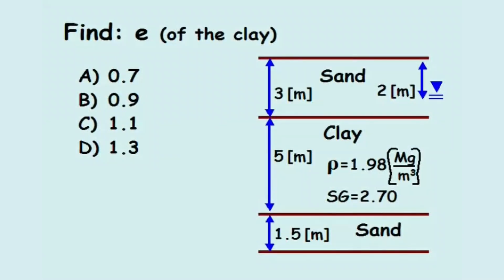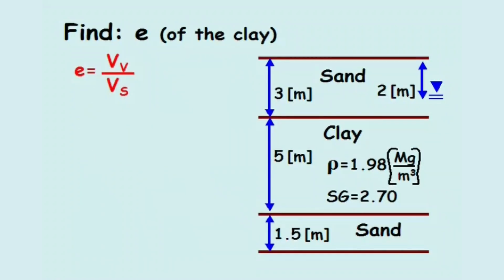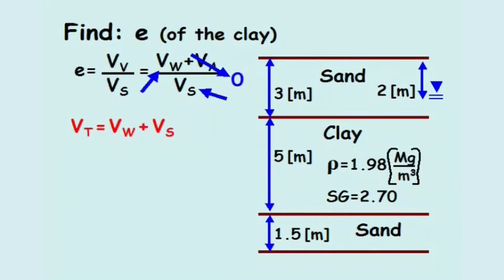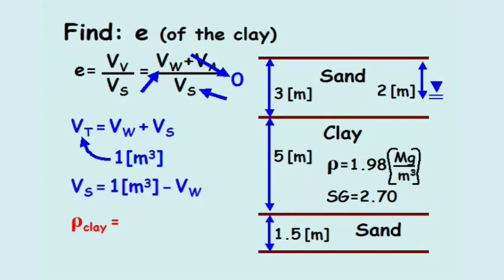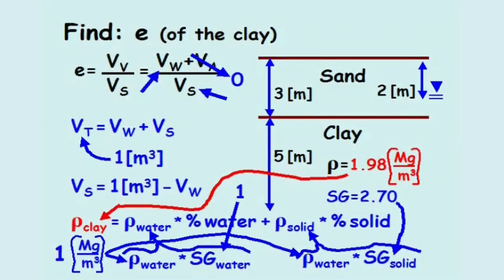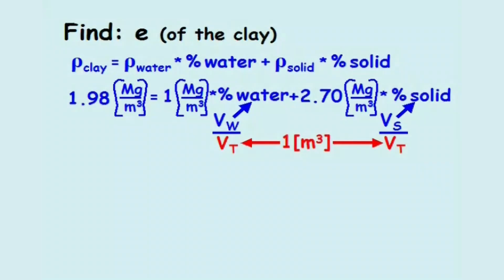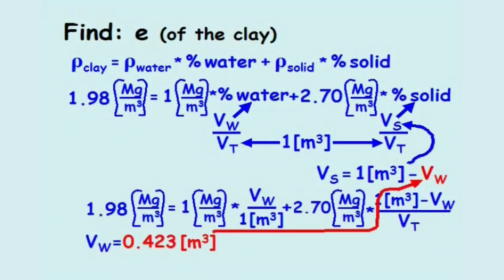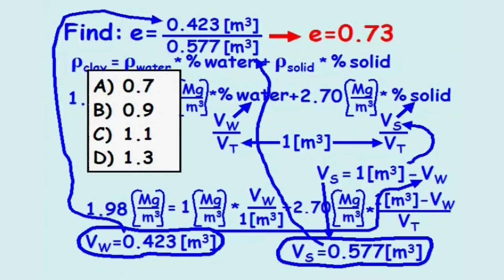Index Properties 5